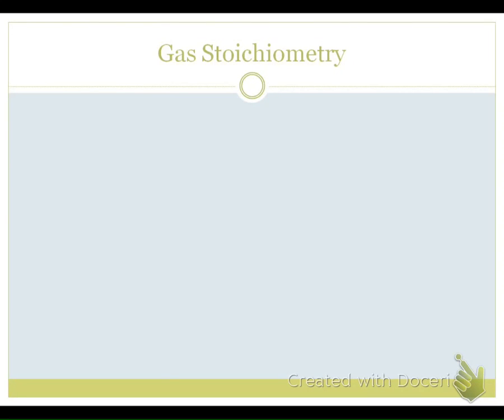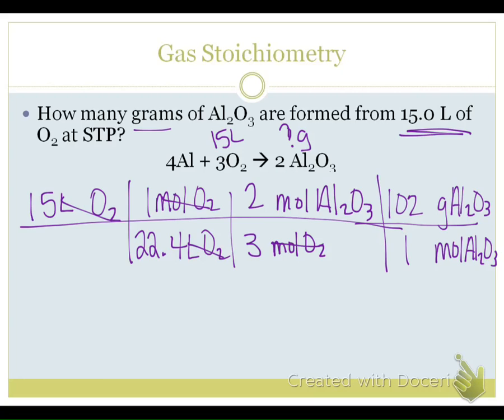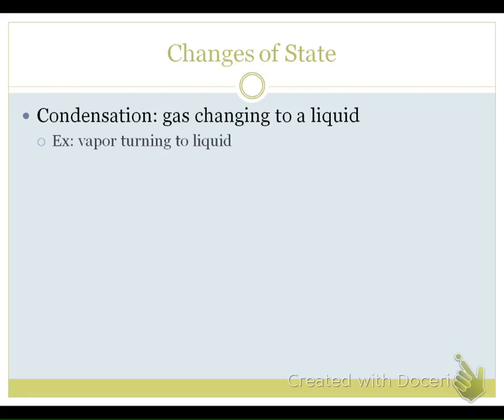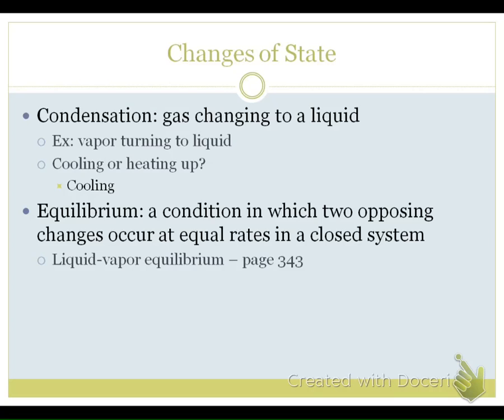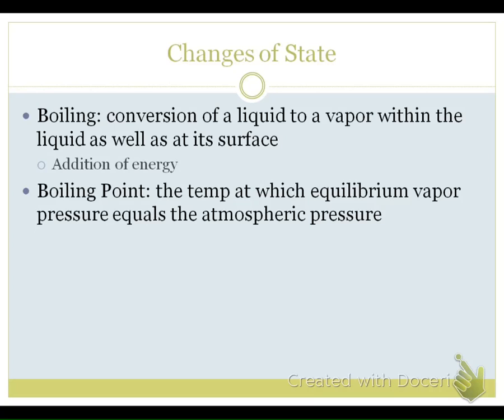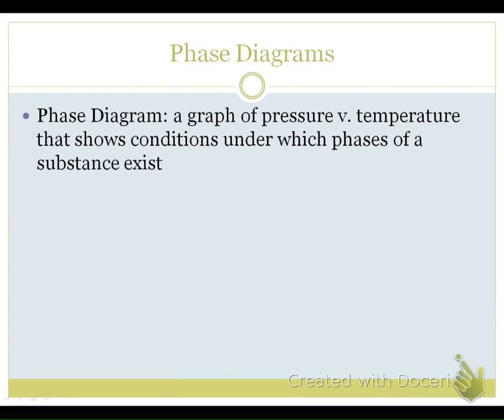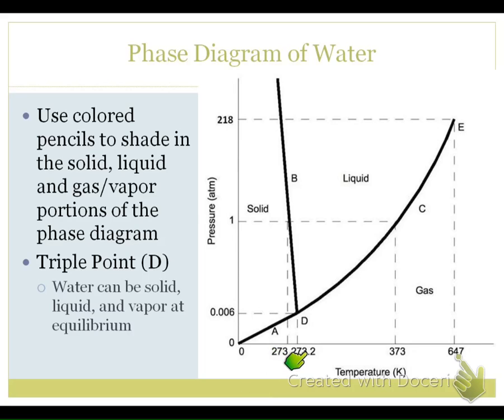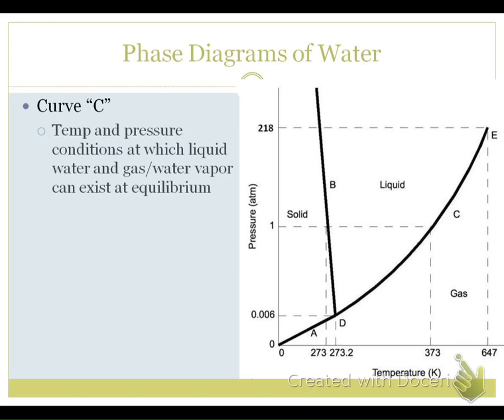Hon Chem Gas Stoichiometry/Phase Diagrams 3.31.15